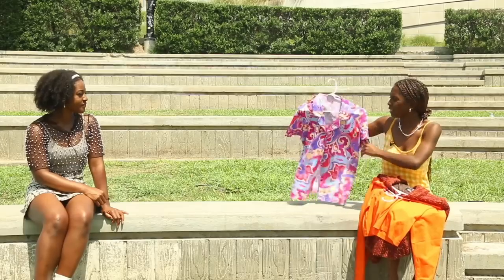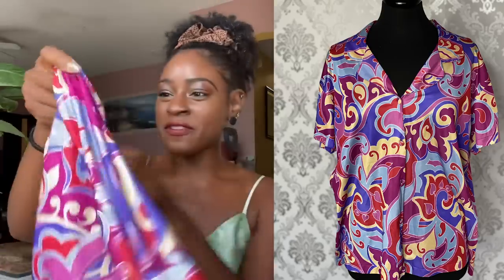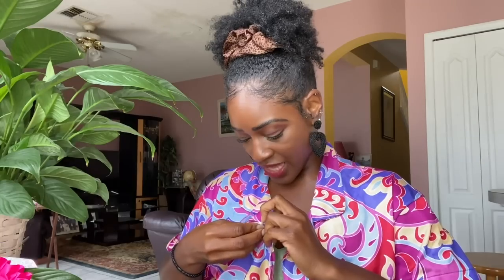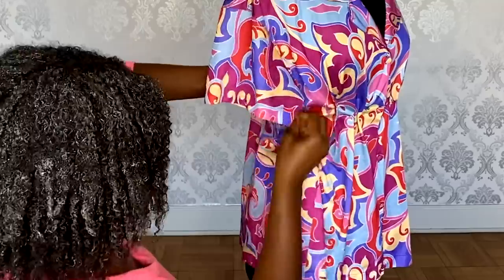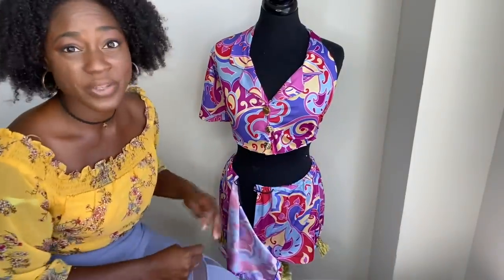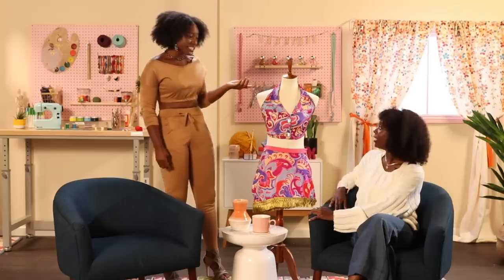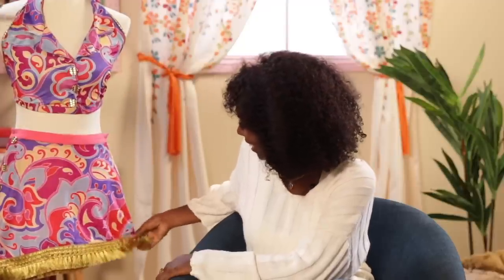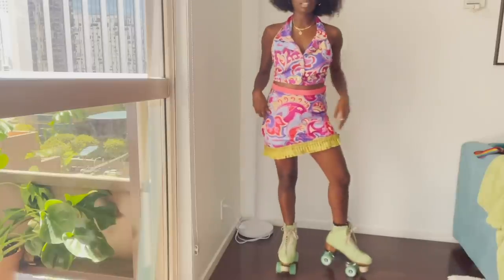We Transformed An Old Shirt Into A 2-Piece Set • Upcycle with Viv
Watch as Vivian transforms a vintage shirt into a groovy roller skating fit!

Cocoa Butter
Your destination for Black culture and entertainment. We are timely, relevant, connected a moving at the speed of culture. Join the community.

MUSIC
SFX Provided By AudioBlocks

Stars shine effect background on green screen animation. Christmas decoration.
Václav Křivský/Getty Images